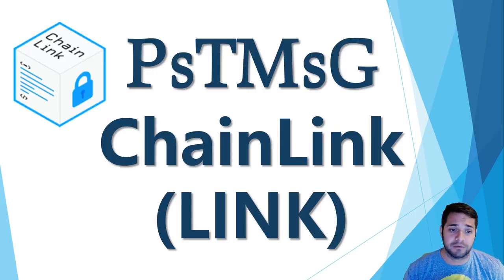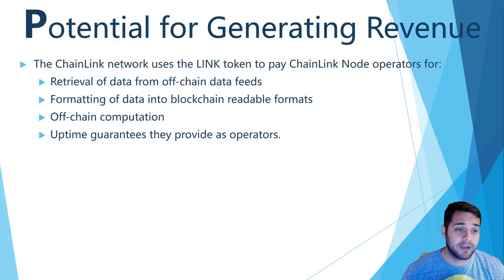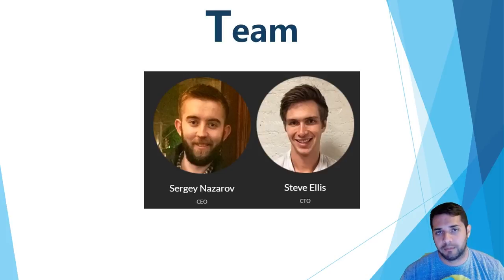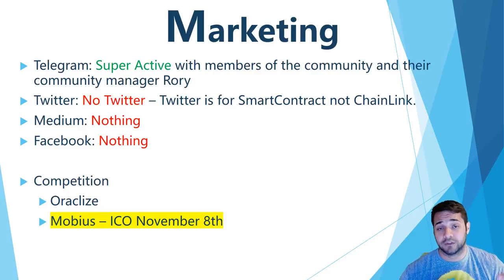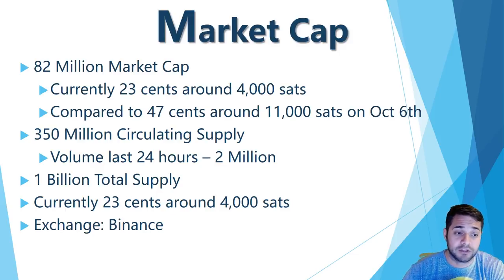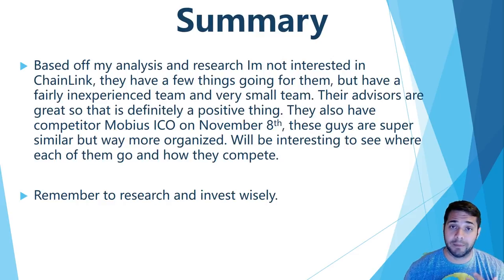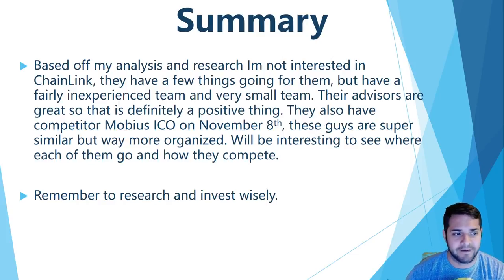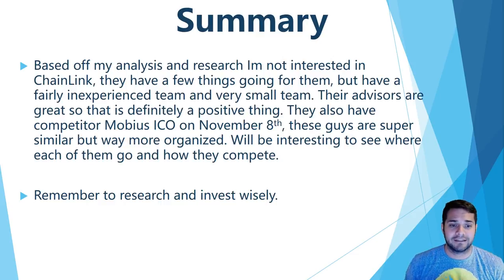ChainLink - PTMG Analysis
This video is my analysis of ChainLink. Truly a unique experience researching this coin. Check out Why.